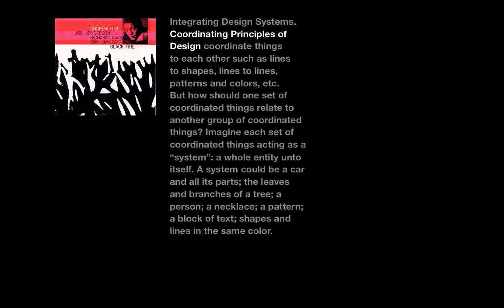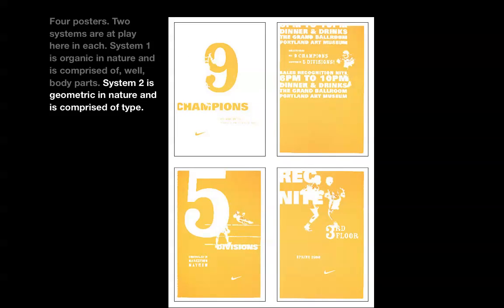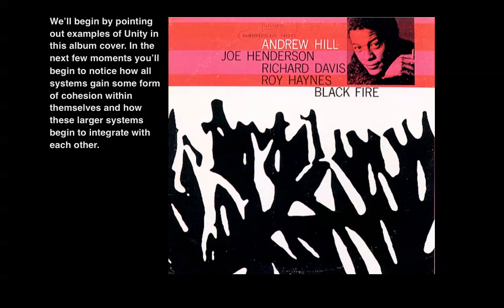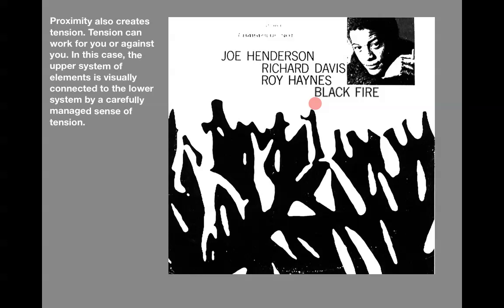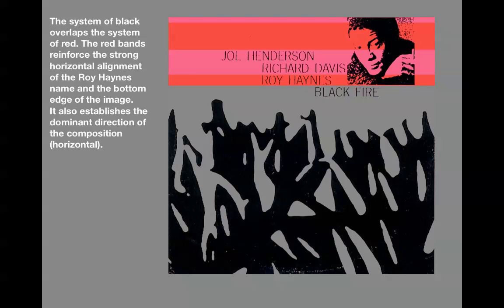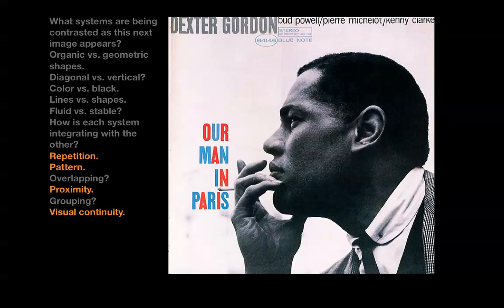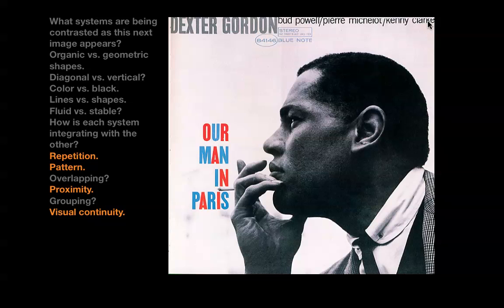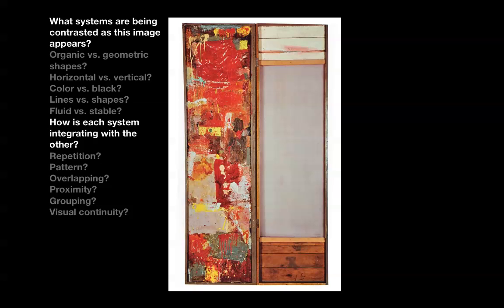14 Integrating Design Systems Through Unity